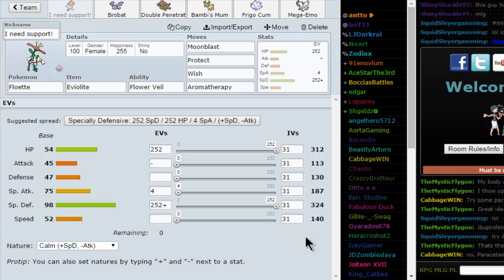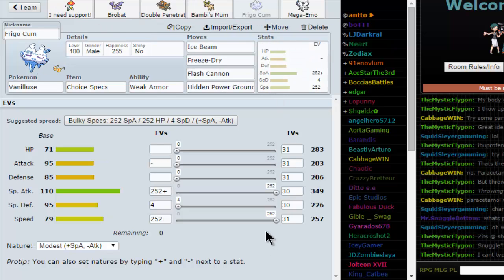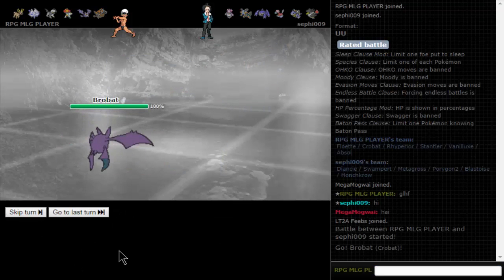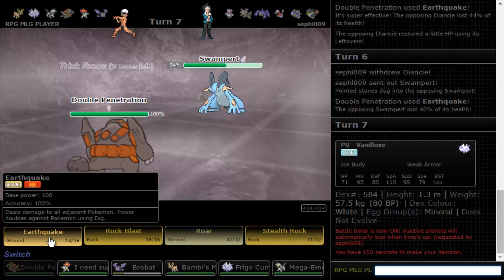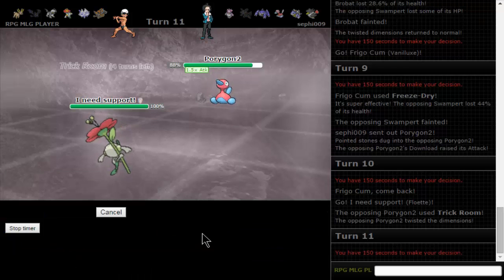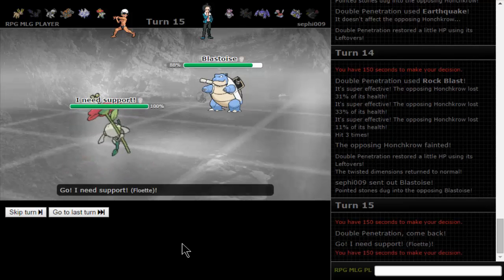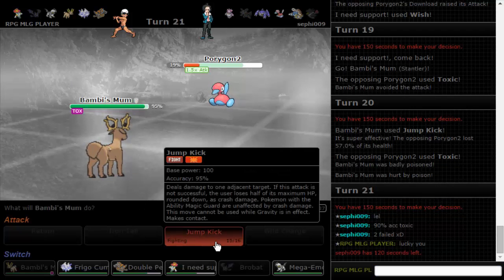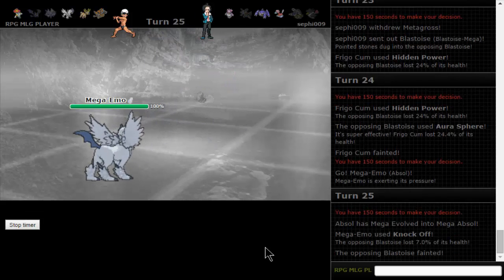Spanish RPG - Pokemon RPG-OU Showdown LIVE w/MegaMogwai #5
Still pretty good and fun teams. Time to beast in UU with the real threats and against a pretty fun looking trick room team.